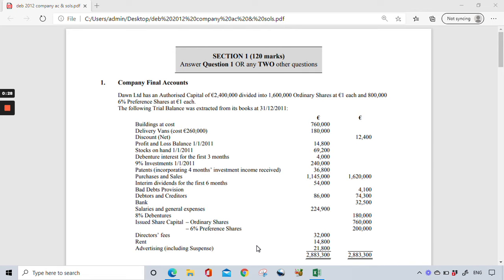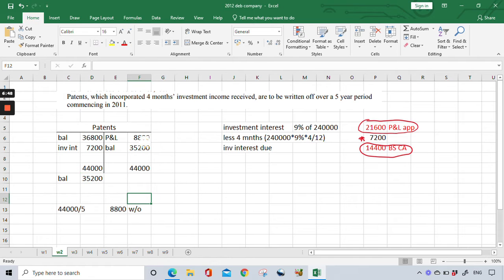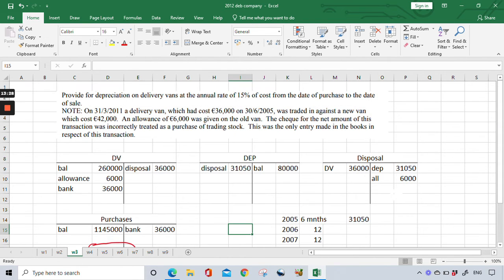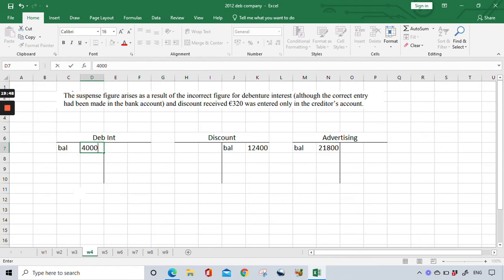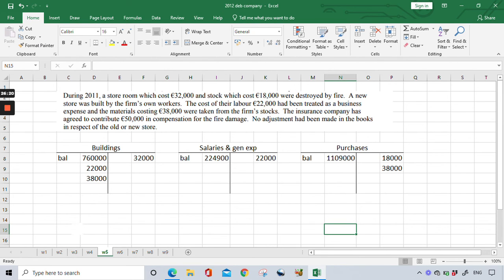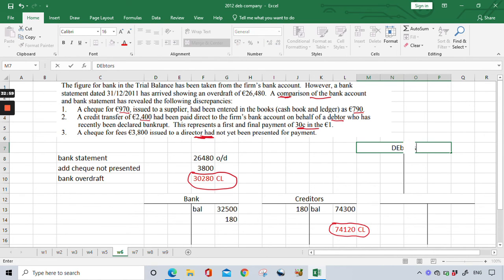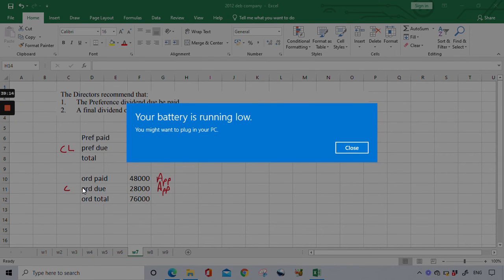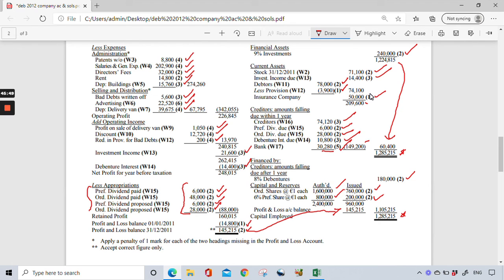LC accounting deb 2012 company account video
full workings for 2012 DEB company account Leaving cert accounting